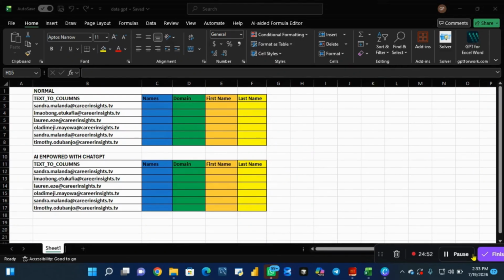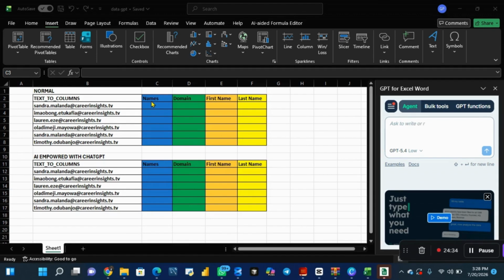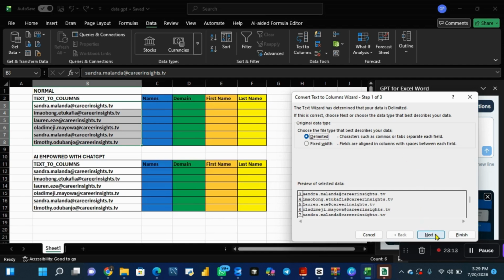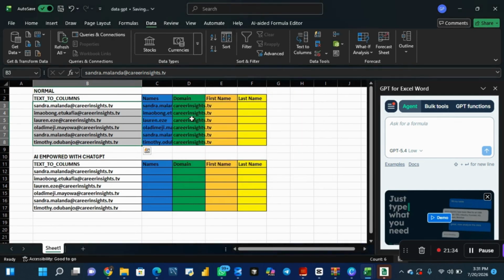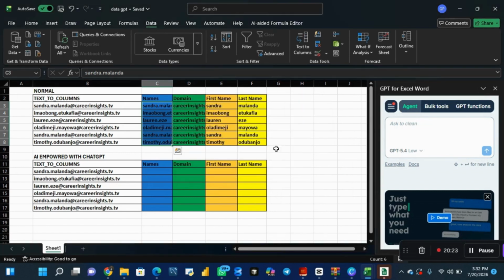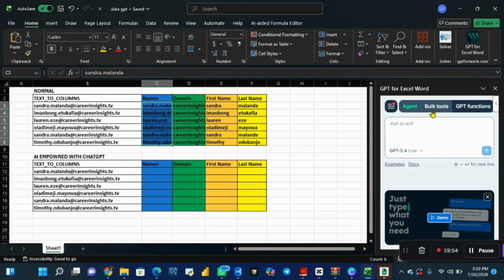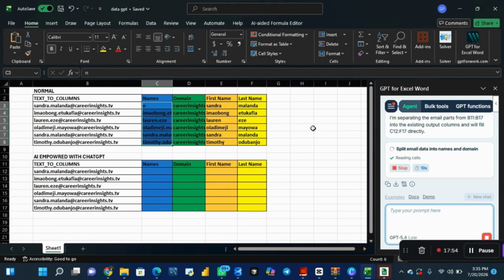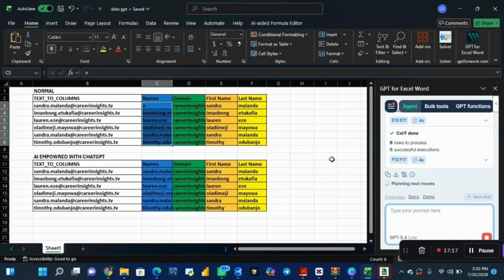TEXT-TO-COLUMN IN EXCEL (NORMAL VS CHATGPT INSIDE EXCEL)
🚀 Stop Using Text to Columns! Use ChatGPT Inside Excel Instead 🤯

Are you still using Text to Columns to split names, emails, or other data in Excel?

There's a much smarter, faster, and more flexible way.

In this video, I'll show you how to use ChatGPT inside Excel to separate First Name, Last Name, and even the Email Domain—without relying on the traditional Text-to-Columns feature.

Whether you're a Data Analyst, Excel user, Business Analyst, Student, HR Professional, or someone who works with data every day, this trick will save you hours of manual work.

📌 In This Video You'll Learn:

✅ Why Text-to-Columns isn't always the best option
✅ How to use ChatGPT to split data intelligently
✅ Extract First Name & Last Name automatically
✅ Separate Email Username and Domain
✅ Create reusable prompts for Excel tasks
✅ Work faster with AI inside Excel

Perfect For:

📊 Data Analysts
📈 Business Analysts
📑 Excel Users
👨‍💼 HR Professionals
🎓 Students
🏢 Business Owners
🤖 Anyone learning AI for productivity

💬 Question for you:

Would you still use Text to Columns, or would you rather let ChatGPT do the work?